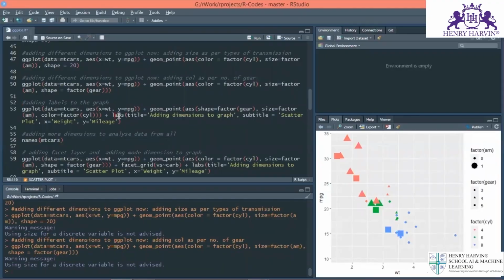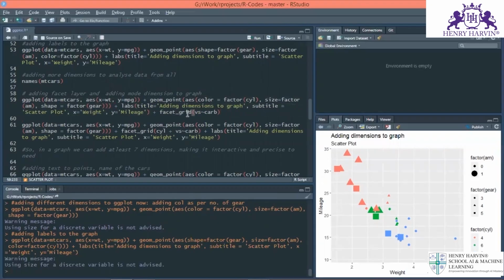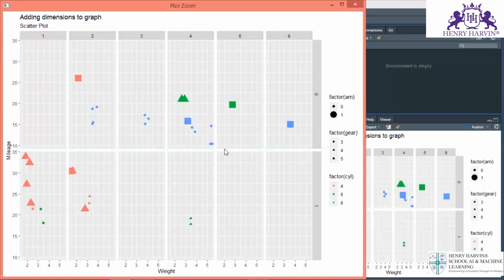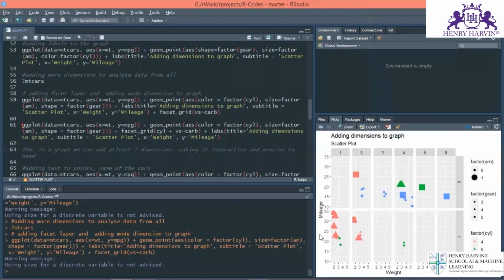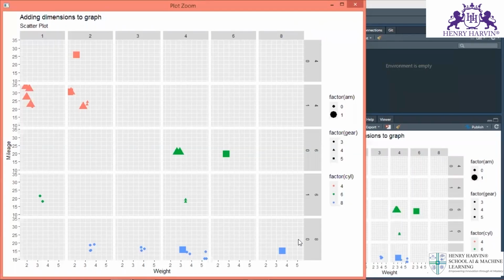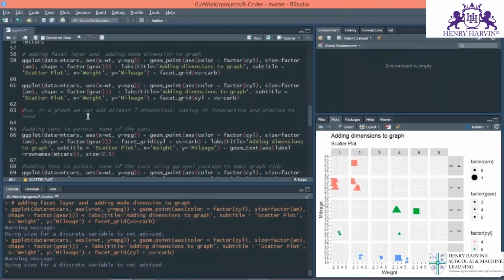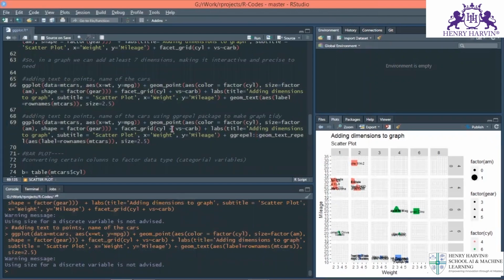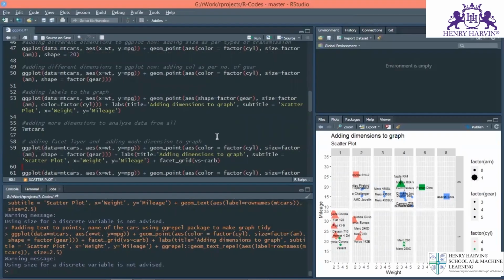Learn Advanced Graphs in R | Part 3 | Machine Learning Course | Henry Harvin Education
Welcome to Part 3 of the Advanced Graphs with R series!
In this video, we dive into statistical visualizations using ggplot2 — powerful charts that help summarize data distribution, compare groups, and extract insights essential for Machine Learning.

You’ll explore plots like boxplots, density plots, violin charts, histograms, and ridgeline graphs, all designed to enhance Exploratory Data Analysis (EDA) and model preparation.

📌 What you’ll learn in this video:

✅ Creating Boxplots, Violin Plots & Density Plots
✅ Working with Histograms & Frequency Distributions
✅ Combining Statistical Layers in ggplot2
✅ Ridgeline Visualization for Group Distributions
✅ Customizing Statistical Graph Aesthetics
✅ Comparing Multiple Groups & Categories
✅ Real ML Use Cases:

✔ Checking variable distribution
✔ Detecting skewness & outliers
✔ Understanding feature behavior before modeling

💻 VISIT COURSES 👉

Advanced Graphs in R (Part 1 & 2)
Summarising Data Graphically (Part 1–5)

👥 ABOUT US

Henry Harvin® is among the Top 500 Global Ed-tech Companies:
✨ 4,60,000+ Alumni
✨ 1200+ Courses